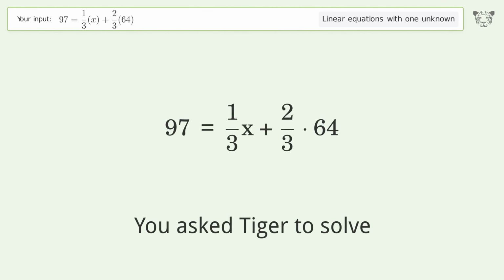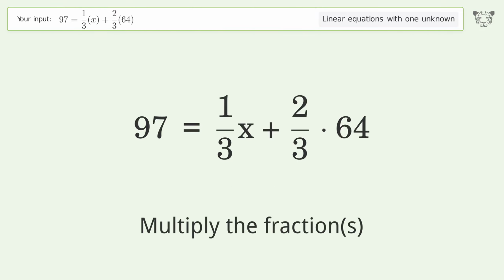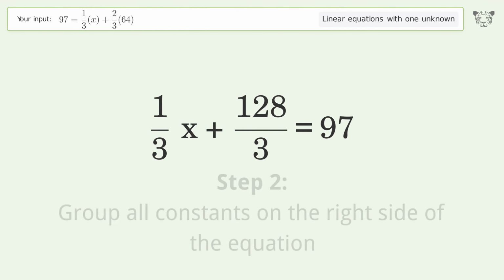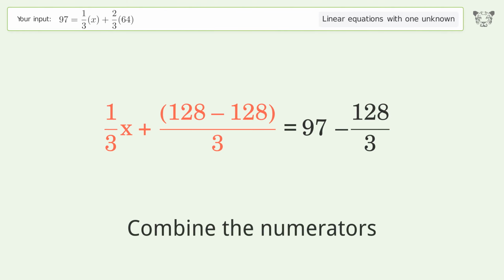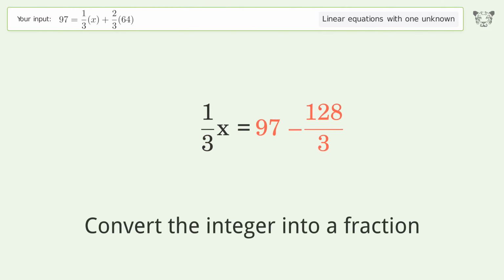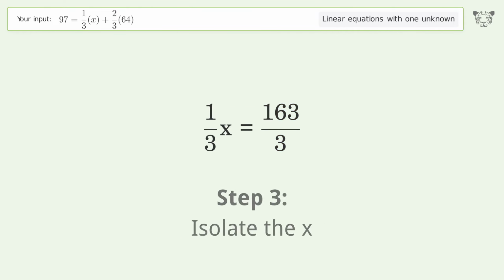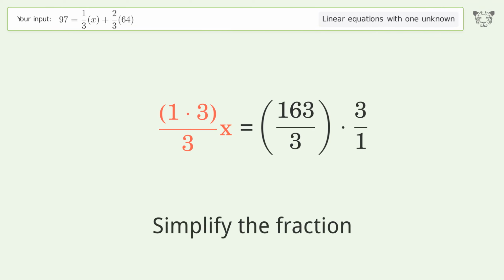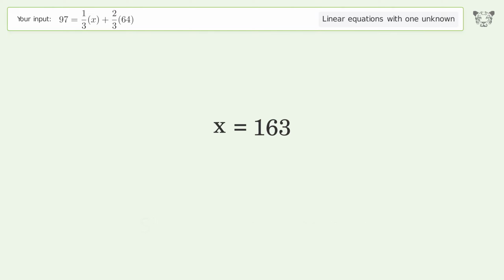Linear equation with one unknown: Solve 97=1/3(x)+2/3(64) step-by-step solution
Solving 97=1/3(x)+2/3(64) using the linear equation with one unknown solver

for a step-by-step and more tips and tricks for dealing with linear equations with one unknown.